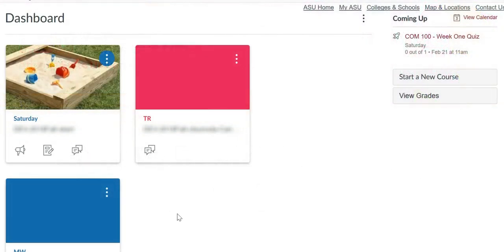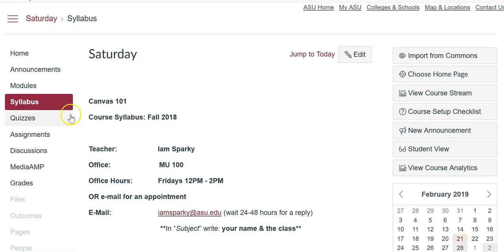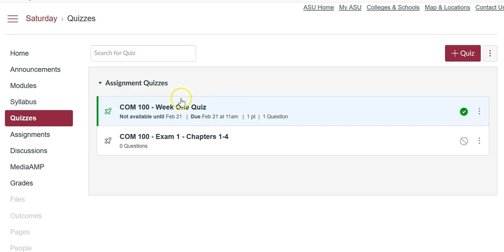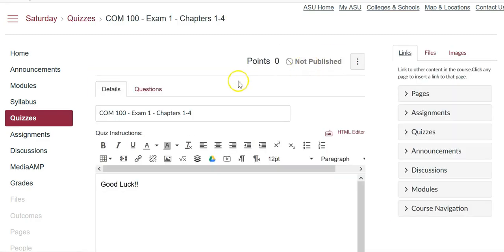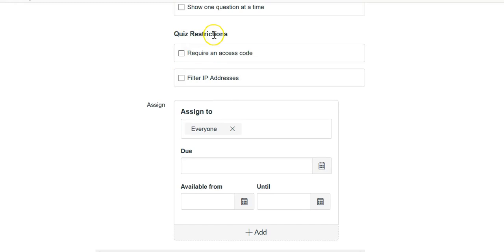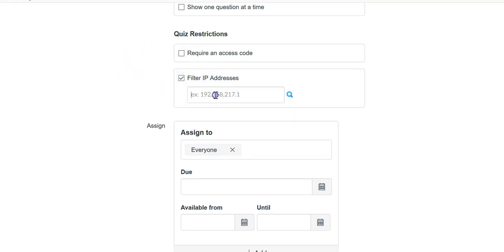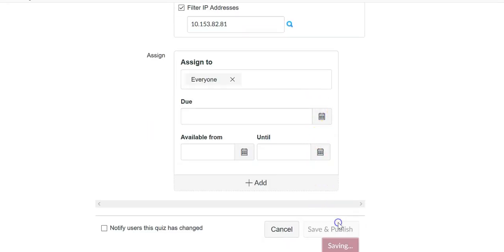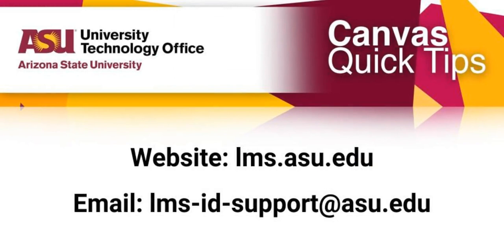How to Restrict a Quiz by IP Address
Restricting a quiz by IP Address should only be used when the quiz is taken in a computer lab classroom or test proctoring room setting. This will allow only students within the address range to access the quiz on designated devices. It prevents students using other devices through Wi-Fi whether inside or outside of the room. The IP address is unique to the room or computers, so instructors should speak with IT or Classroom support to get the necessary information in order to properly set this function up.